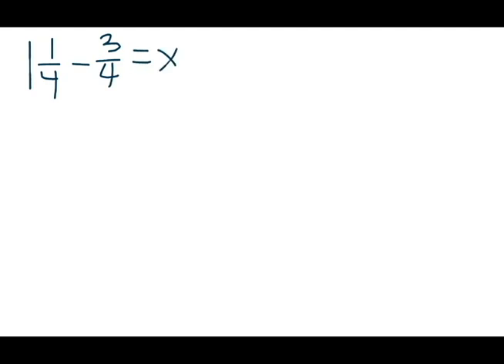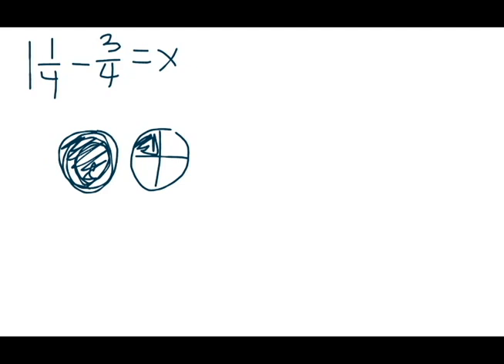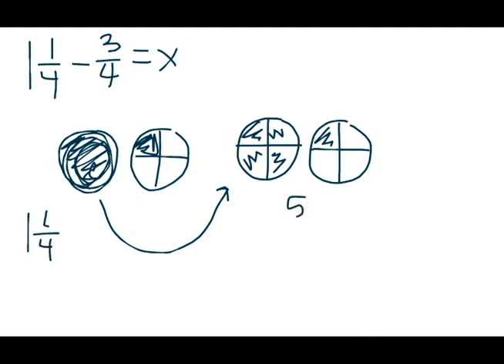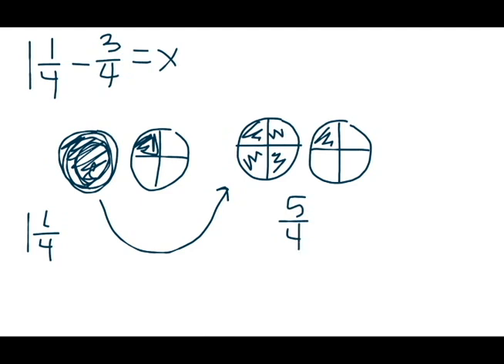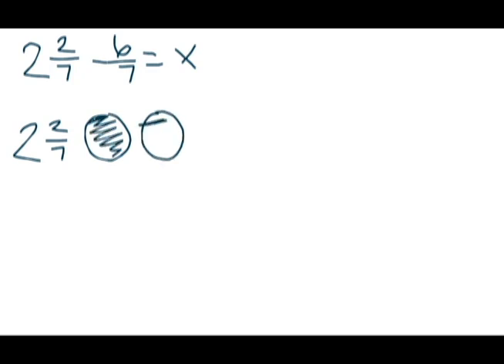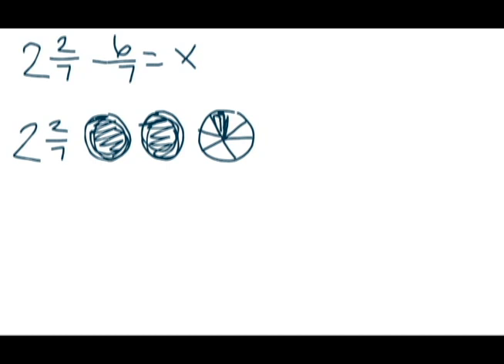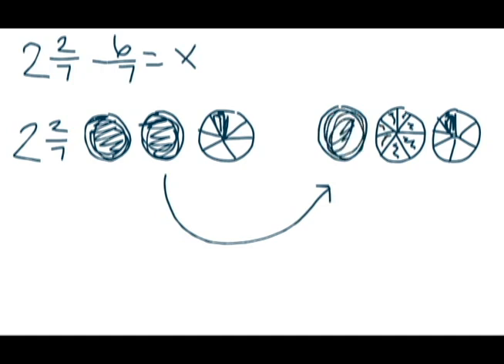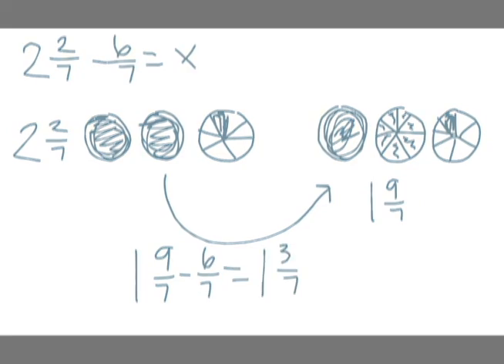Everyday Mathematics: Fair Trade - 5th Grade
Subtracting a fraction from a mixed number.